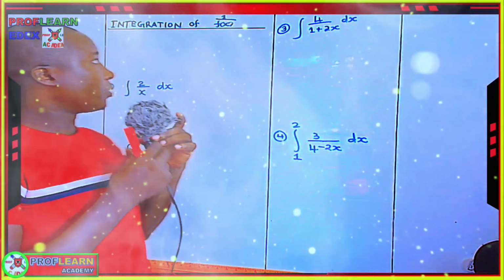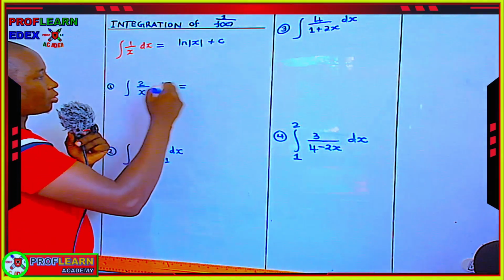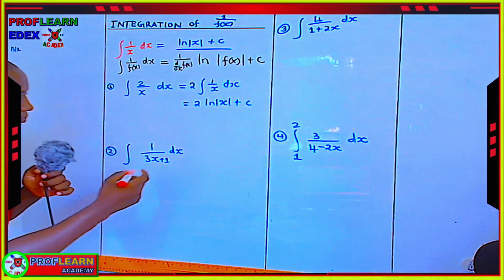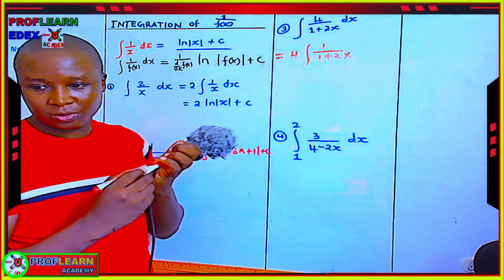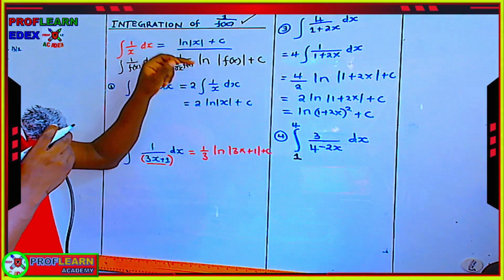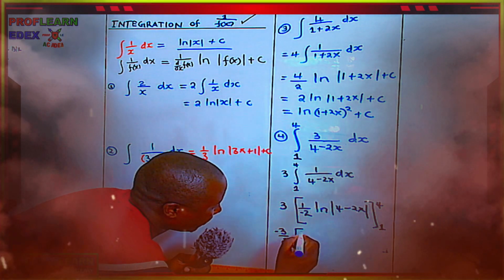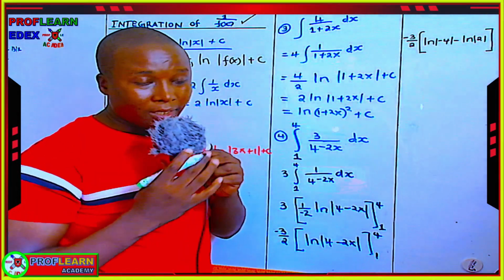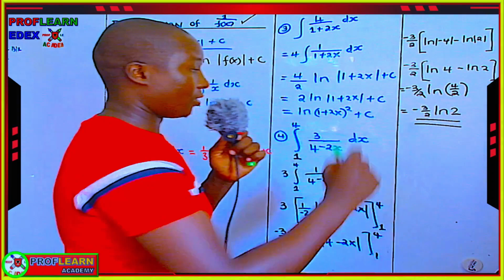Integration of 1/x and 1/ax+b types